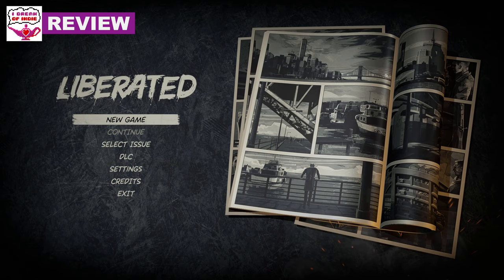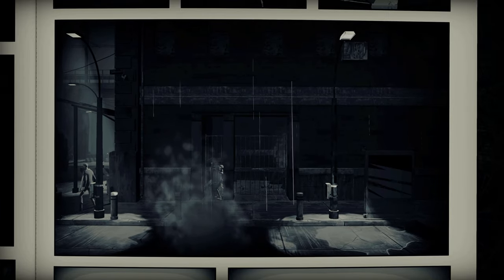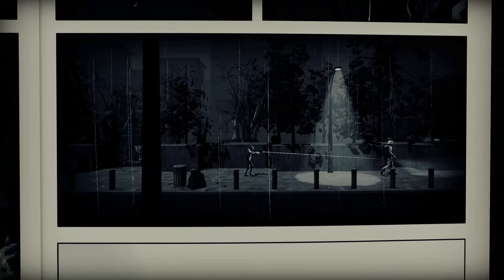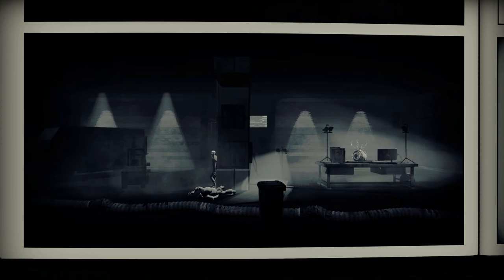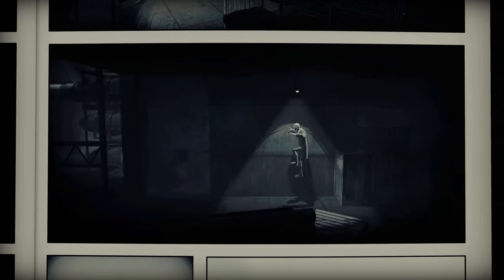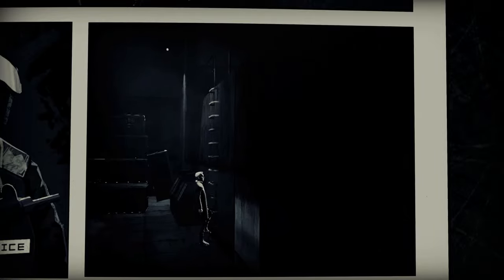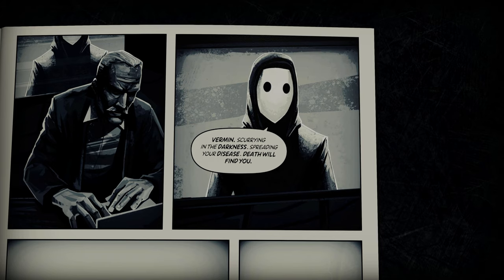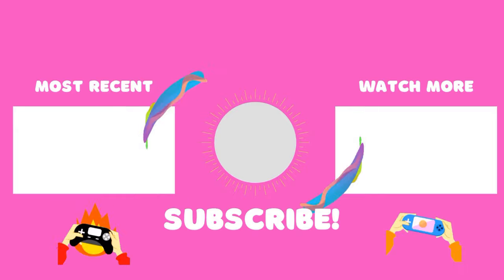Liberated - Review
Ole Gamer Joe reviews Liberated on PC/Steam! The game was previously released on Nintendo Switch.

"Enter an action-adventure game inside a living, hand-drawn comic book. Uncover an alarmingly current cyberpunk reality where human rights are dying away. Take up arms and solve puzzles in a noir rain-soaked city that’s desperate for justice."